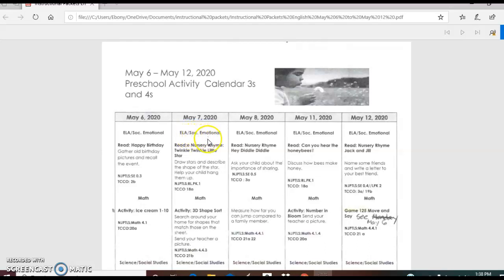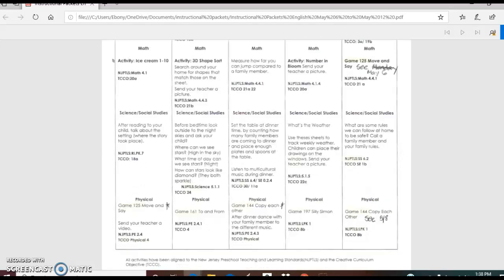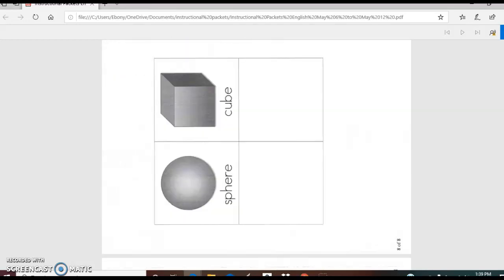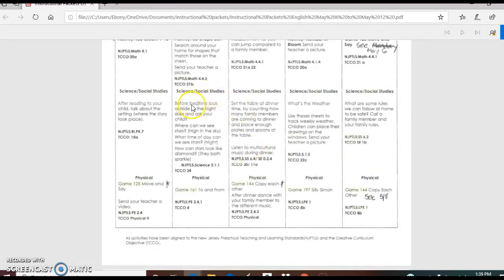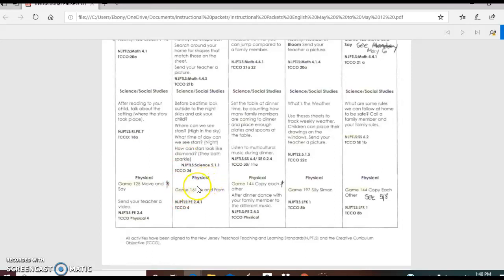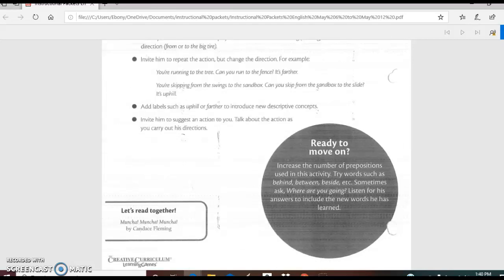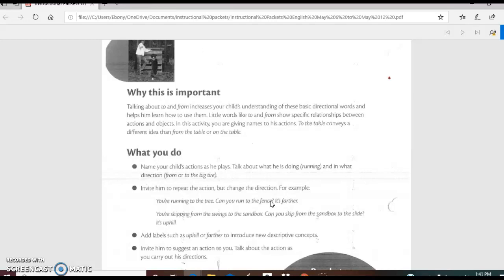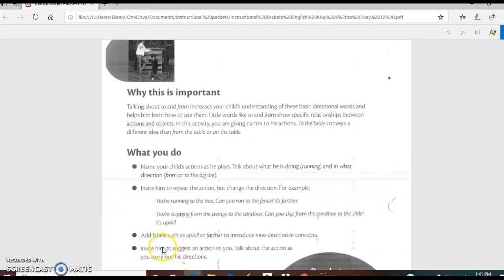May 7th Instructions for today's activities